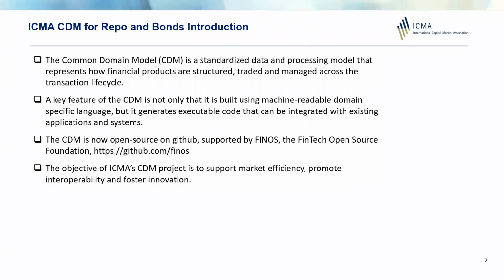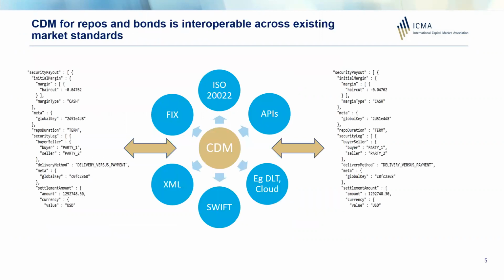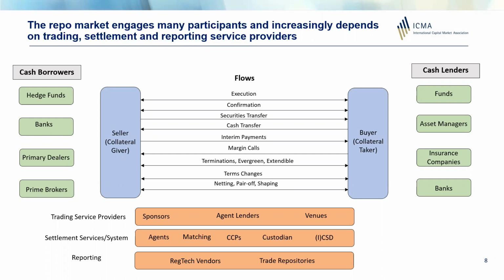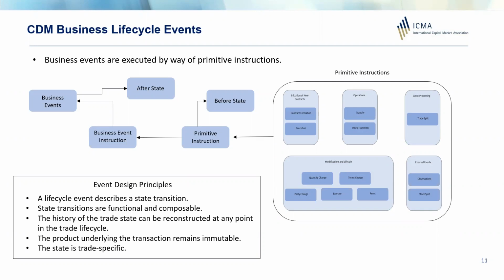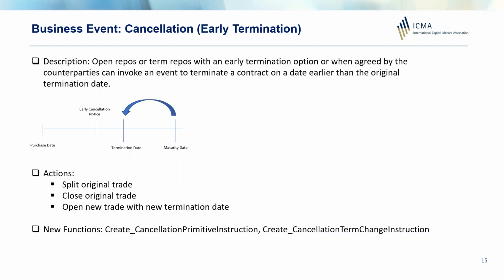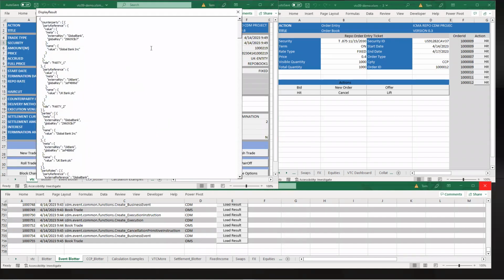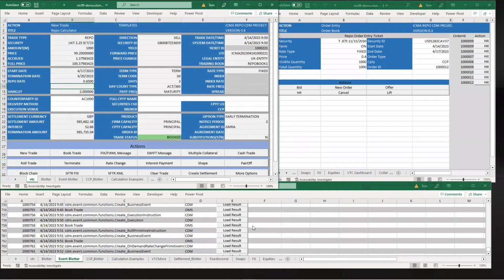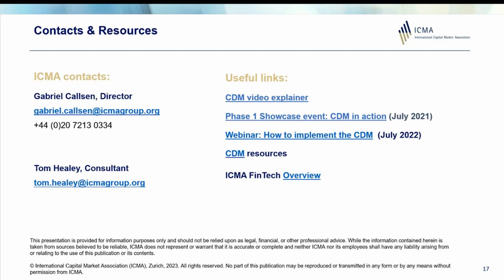ICMA’s CDM demo “Automating repo transactions”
26 April 2023 Following completion of phase 2 of the CDM project for repo and bonds, ICMA has published a recording. The recording aims to bring the concept of the CDM to life and is designed for a broad audience who have an interest in repo trading & post-trade, data modelling, technology & software development, and innovation.